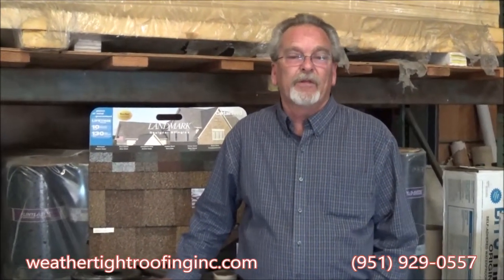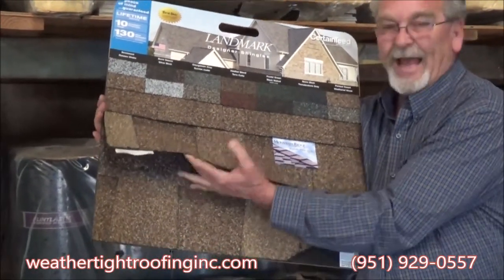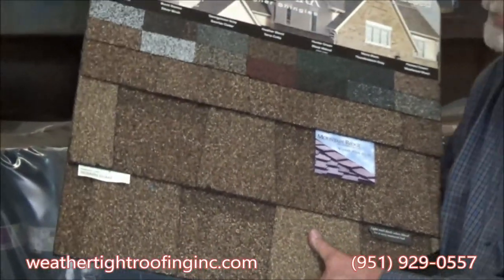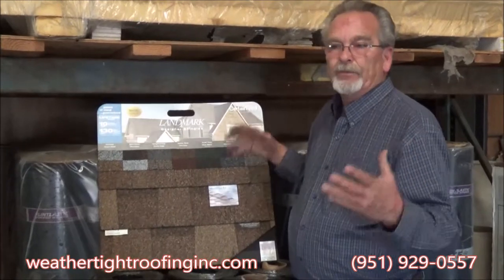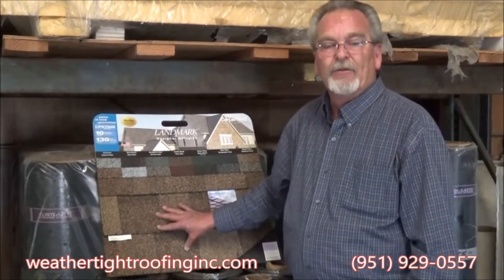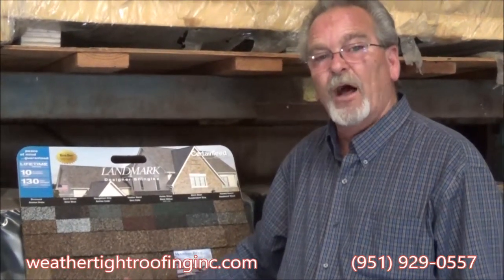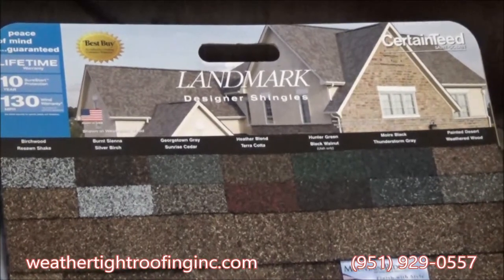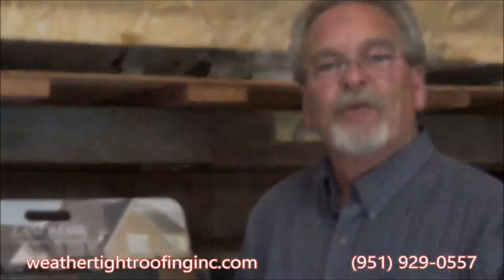Let's Talk Shingles - not the medical condition, Roof Shingles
Weathertight Roofing
1100 N. Buena Vista